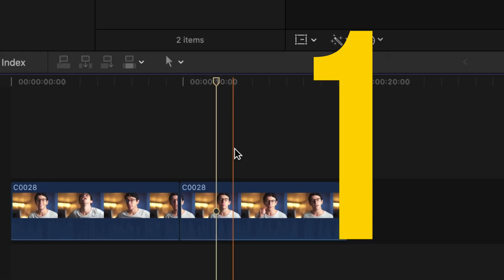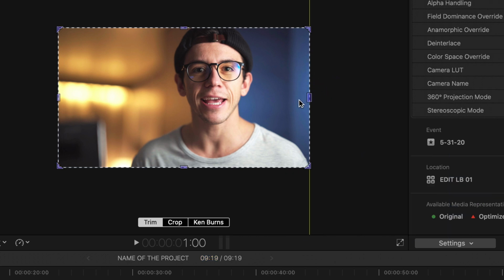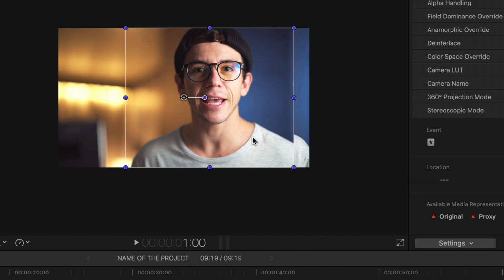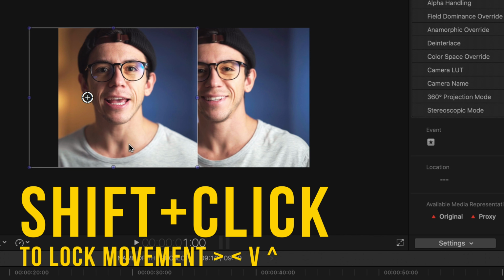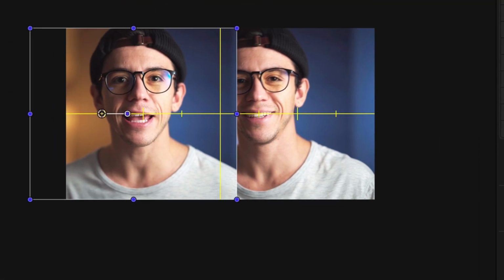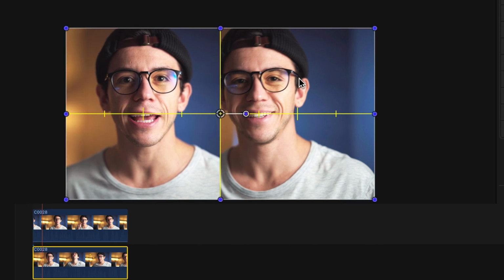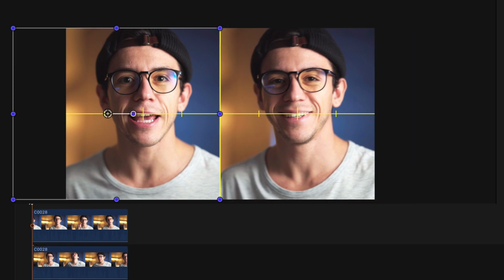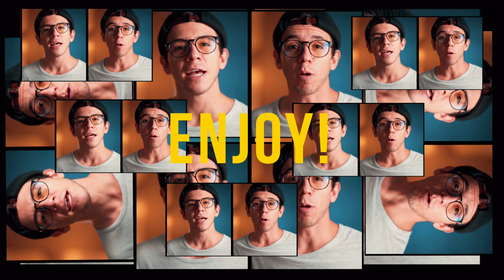How to Resize Videos in Final Cut Pro